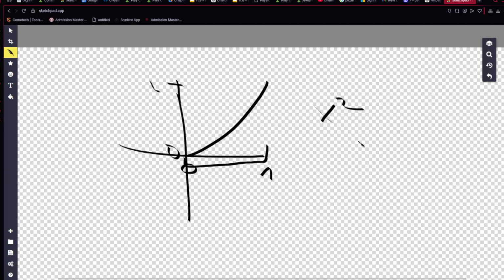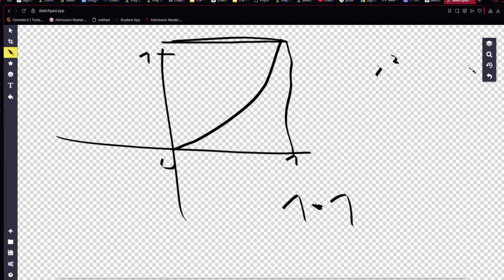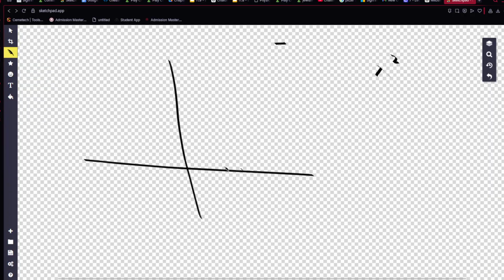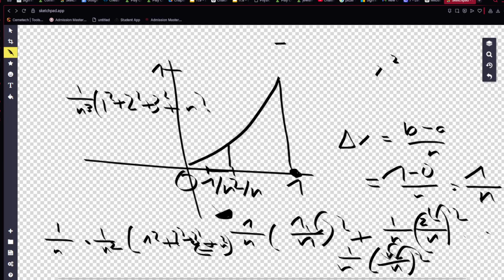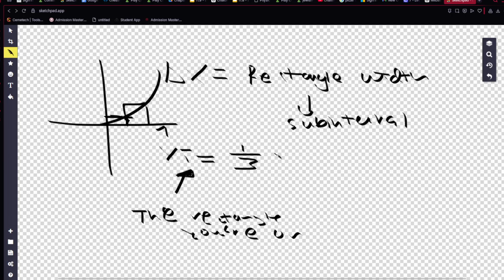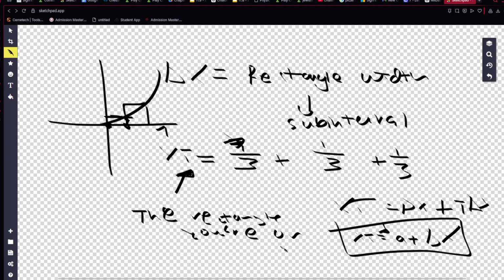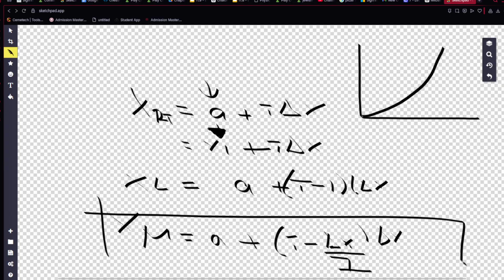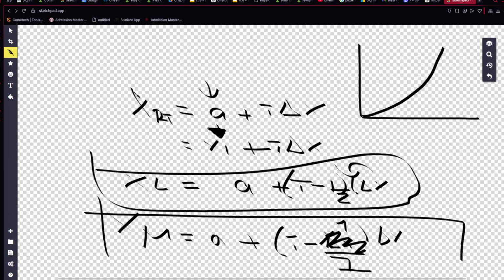5.1 - Areas and Distances